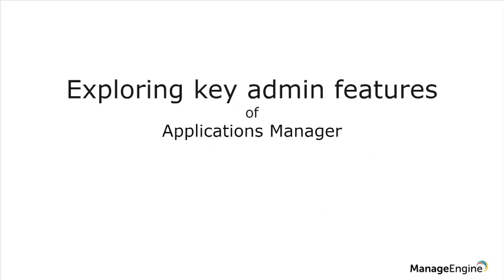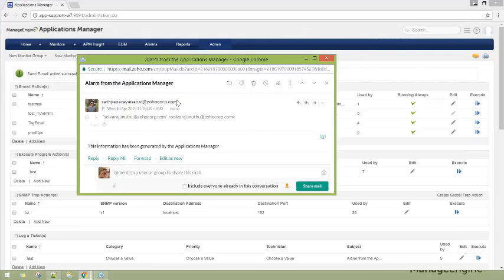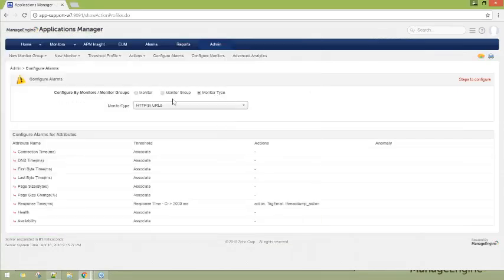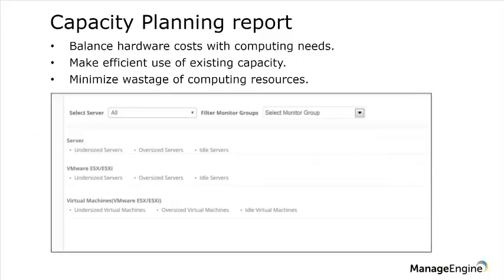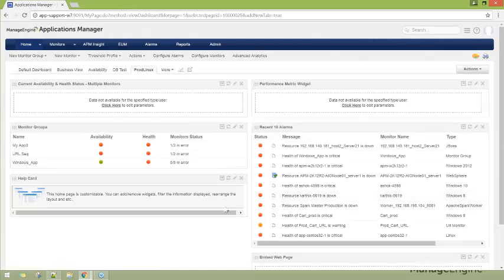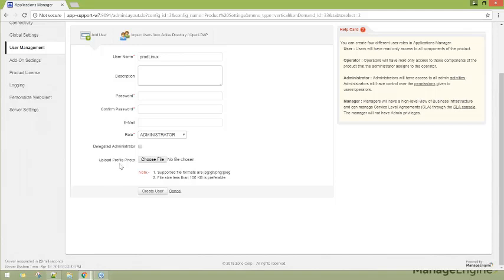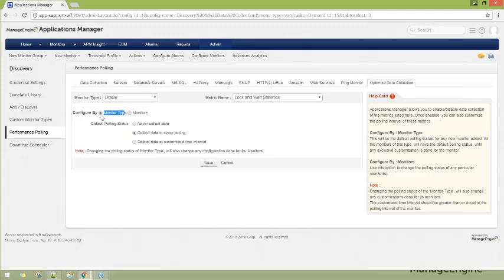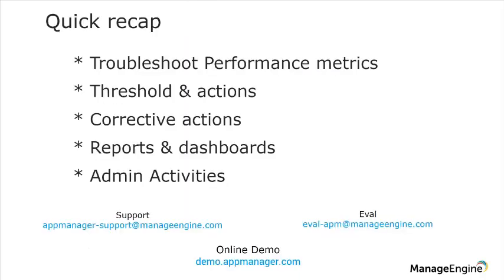Part4-Exploring key Admin features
Learn how to monitor different components of your business infrastructure such as application servers, databases, big data stores, web servers, ERP software, middleware and messaging components, as well as virtual and cloud resources. You will also learn how to assign threshold values, configure alerts, automate corrective actions, generate reports, and create custom dashboards.